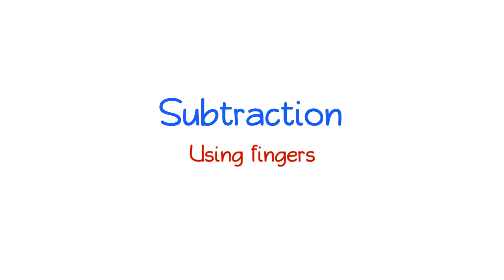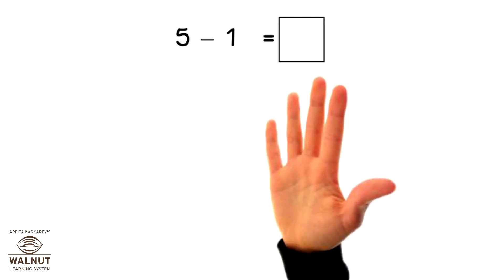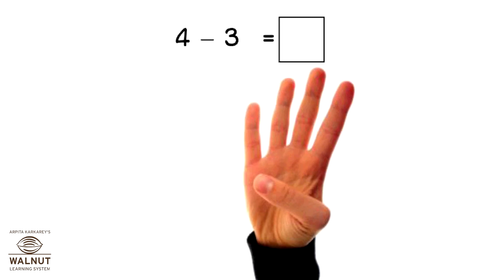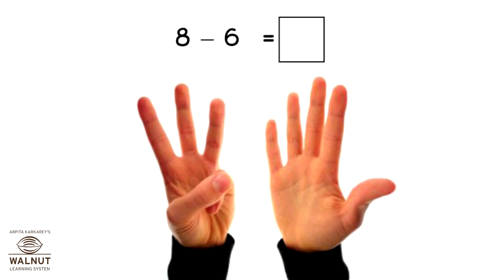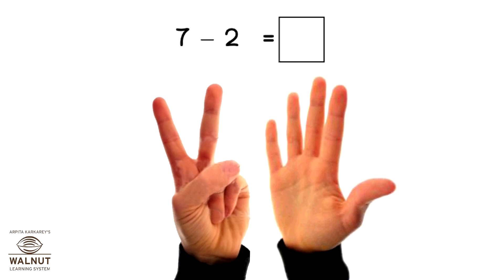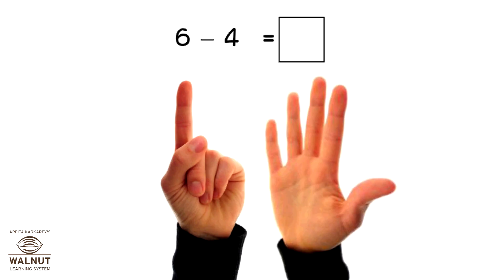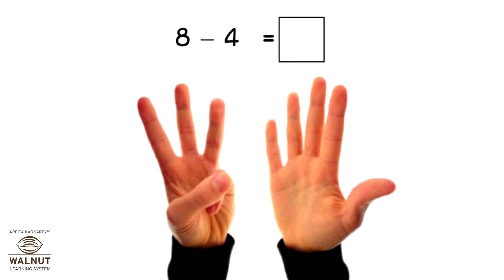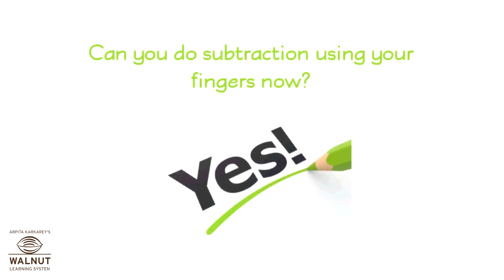1 Math - Subtraction - Using fingers